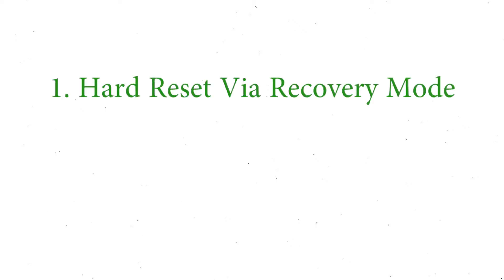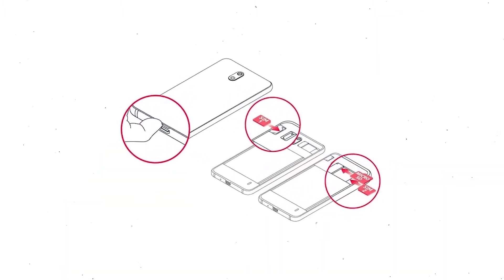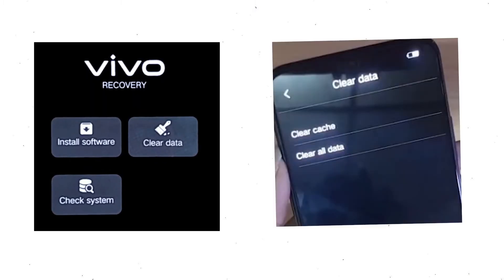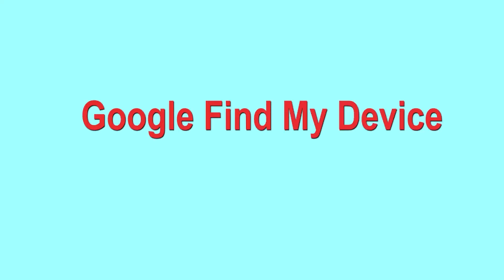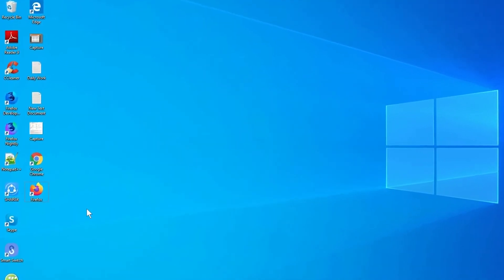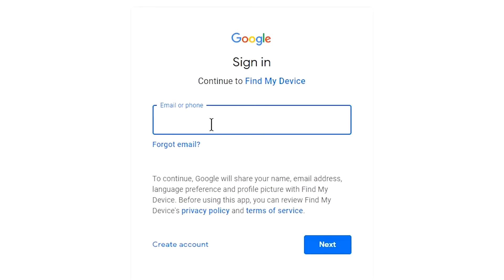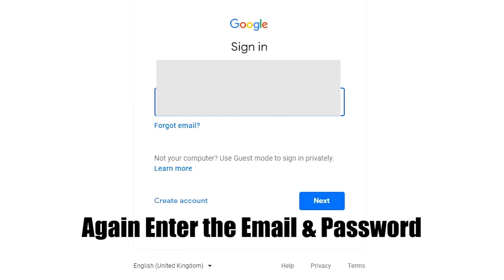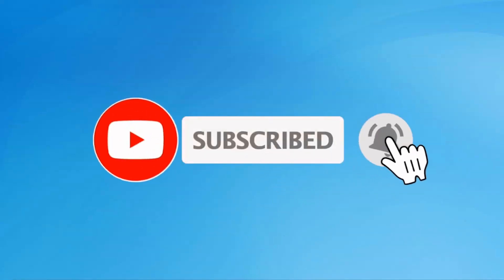How to Reset & Unlock Vivo Y90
You can easily Hard Reset Vivo Y90 android mobile here. You can also unlock the Vivo Y90 phone when you forgot the password.

In this video, you can learn how to reset the Vivo Y90 android phone in different ways.

Video Contents
How to Hard Reset Vivo Y90.
Reset Vivo Y90 without a password.
Unlock Vivo Y90 Android phone.
Reset Vivo Y90 with Google Find My Device.
Wipe/delete data on Vivo Y90.
Vivo Y90 format when forgot password.
Vivo Y90 bypass google account protection

Hard reset Vivo Y90

1. First, Switch off your Vivo Y90 mobile, by holding the power button.
2. After that, Hold down the Volume Up + Power Button for a few seconds
3. Next, When you see the Fastboot Mode on your screen, release all the buttons.
4. Afterward, you will see the Recovery menu and using the Volume buttons, and press the Power button to confirm.
5. Next, Wait Recovery mode shows up.
6. After that, choose Clear data and Clear all data.
7. Then, select OK if you want to clear all your data.
8. Next Enter the passcode and go to the next step.
9. Then, select Return and go back to the main menu.
10. After that, Select Restart and confirm that.
11. Well done, You are successfully Hard Reset your Vivo Mobile.